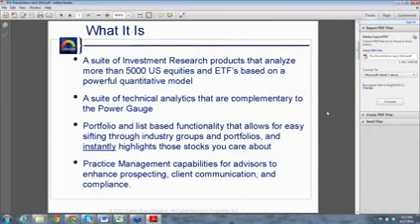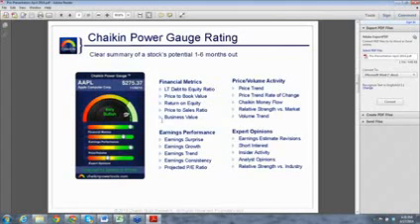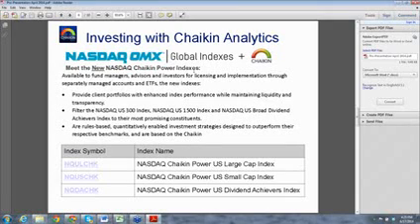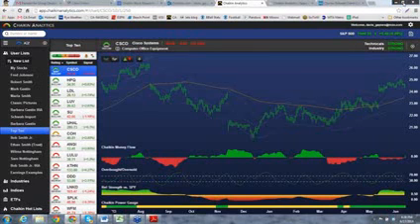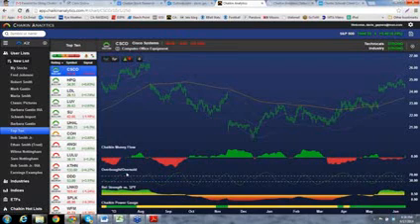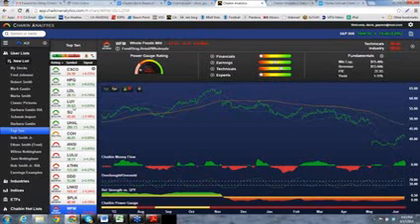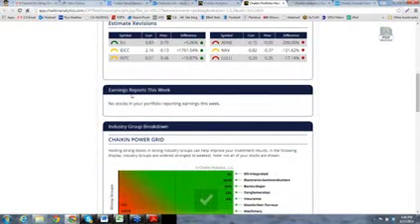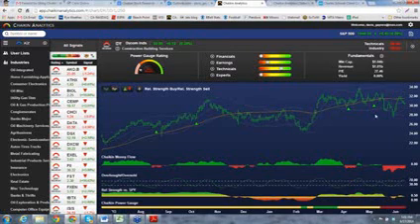find stock ideas manage stock portfolios and tame big data with chaikin Download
Find Stock Ideas, Manage Stock Portfolios and Tame Big Data with Chaikin- Stock ideas and tips that help you

find the best stocks to buy and manage stock portfolios